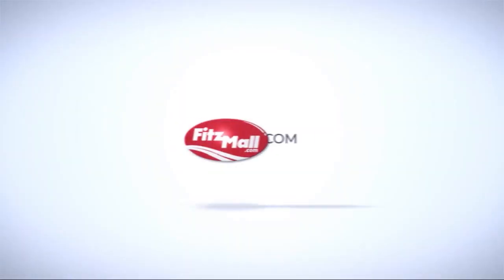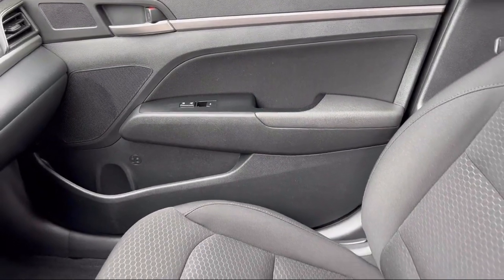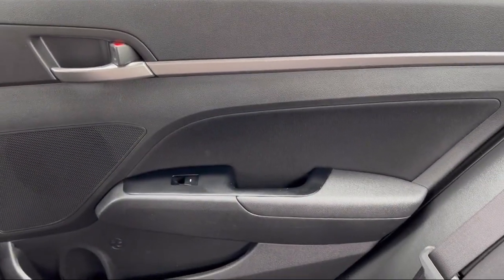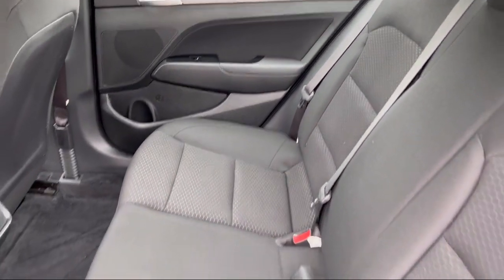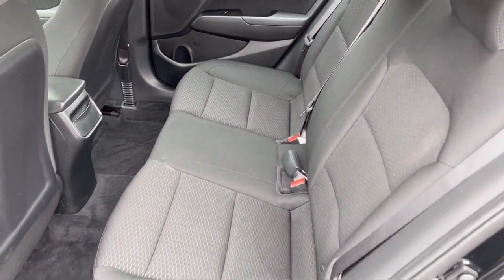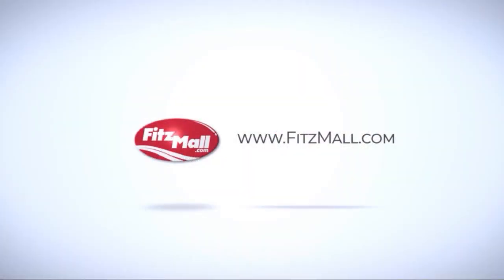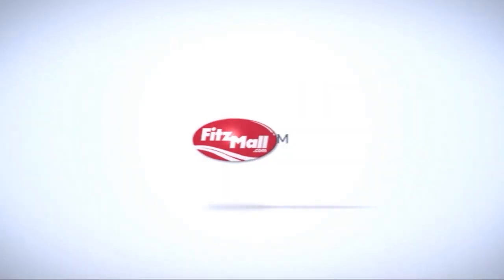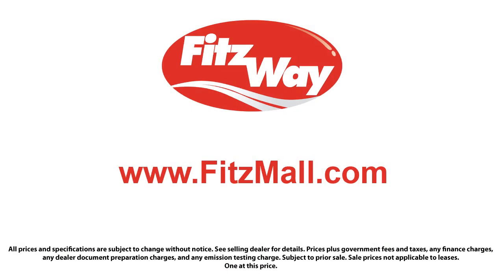2019 Hyundai Elantra Value Edition Auto Rockville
2019 Hyundai Elantra Value Edition Auto - Stock Number: DR34693B - VIN: 5NPD84LF9KH424235.

Give us a call at or visit our for more information about this or any of our other vehicles.

Fitzgerald Genesis of Rockville
11411 Rockville Pike